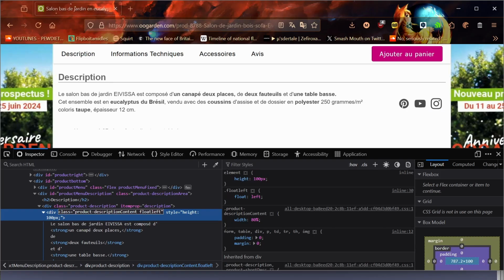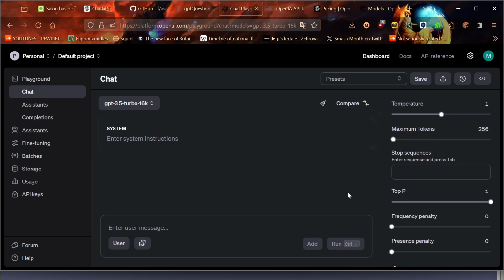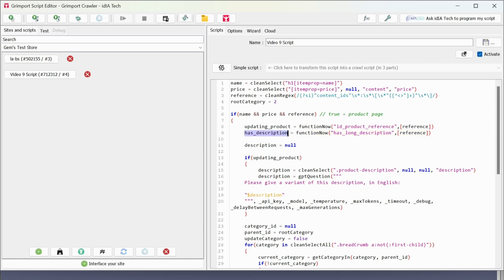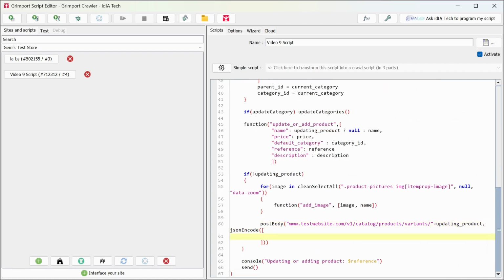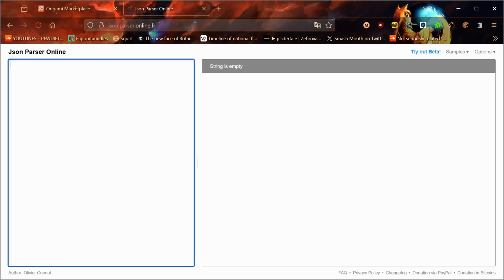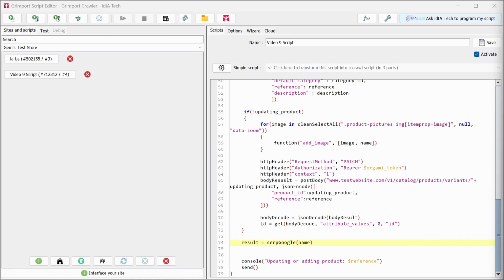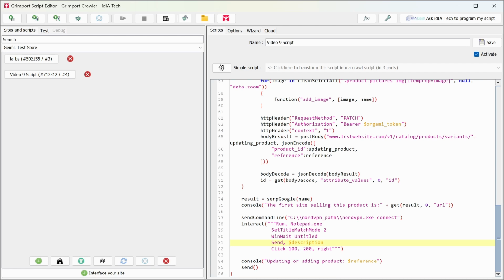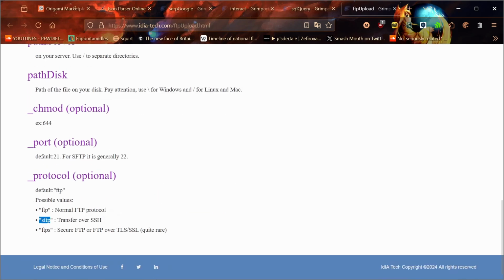Learn Grimport [PART9] - Third party APIs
ChatGPT / OpenIA
Translation API
JSON manipulation
Google SERP for Google search results
Interaction with AutoHotKey
FTP and databases